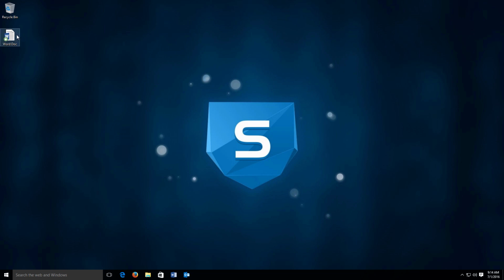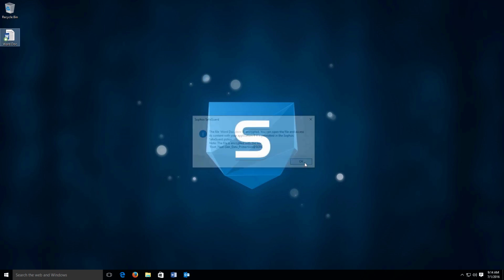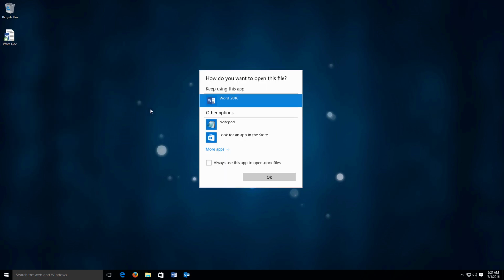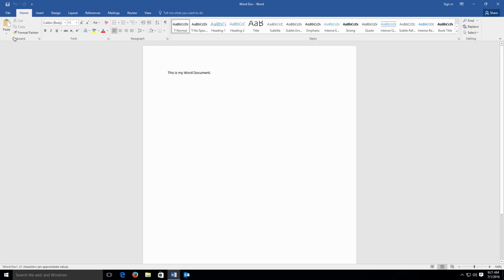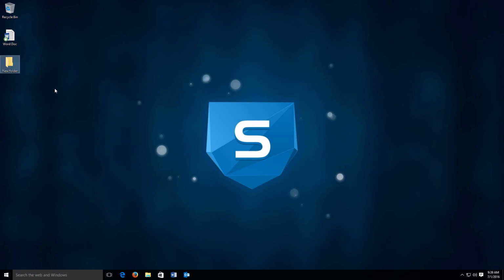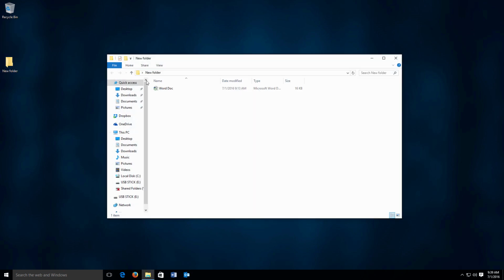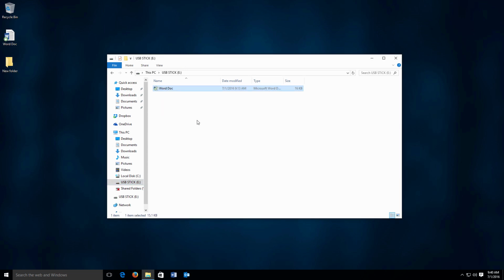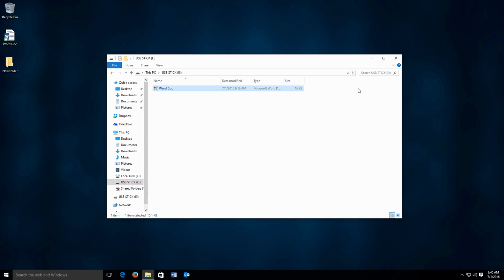Encrypt Automatically Windows Sophos SafeGuard 8 1080p 30fps H264 128kbit AAC